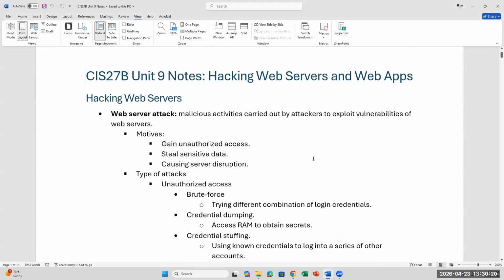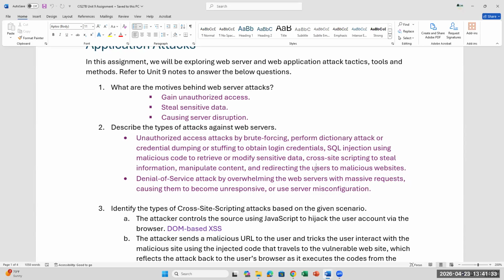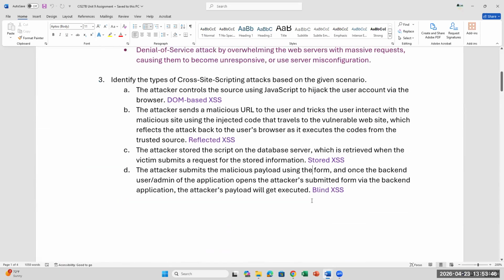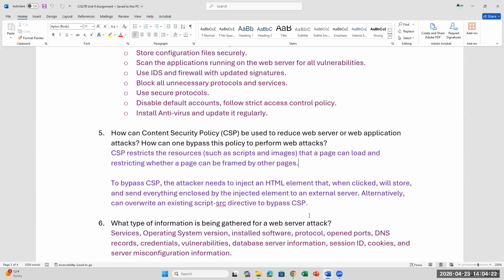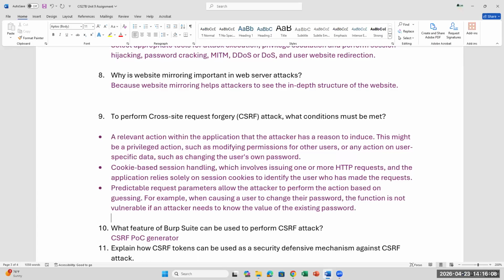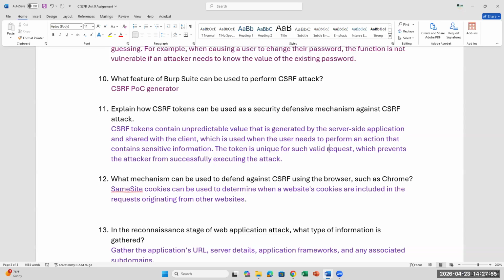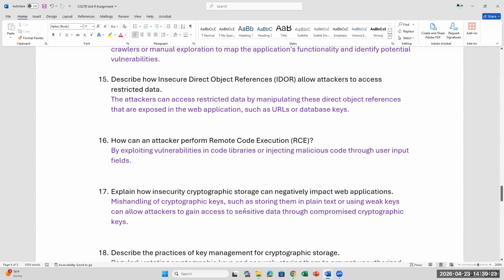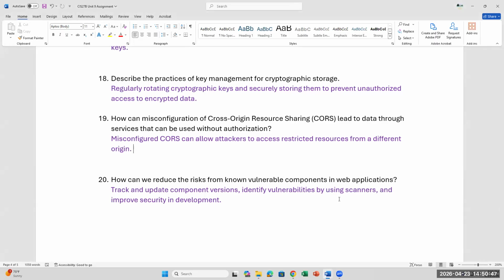CIS-27B Unit 9 Lecture: Web and Web Application Attacks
Explanation of web service and web application attack techniques, components, tools and countermeasures in pentesting.